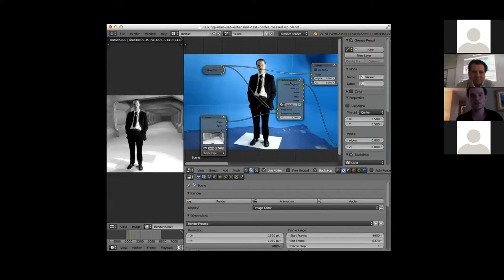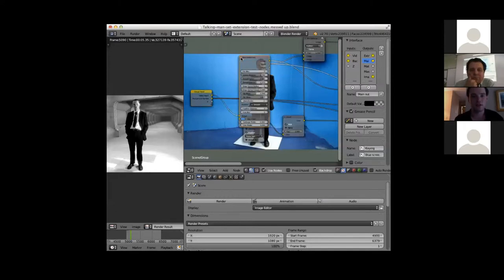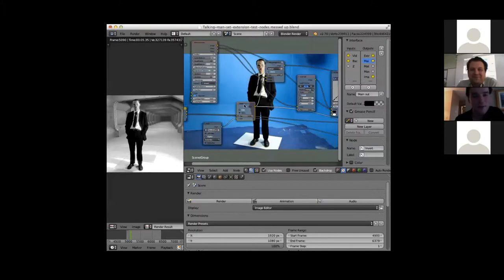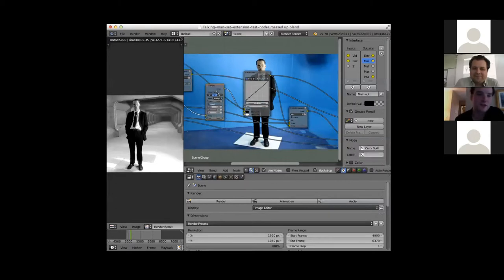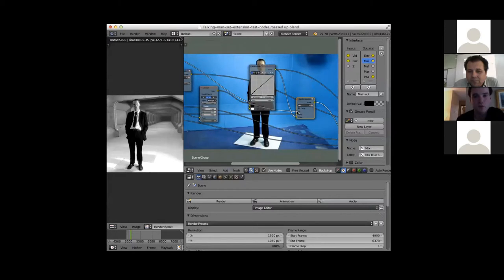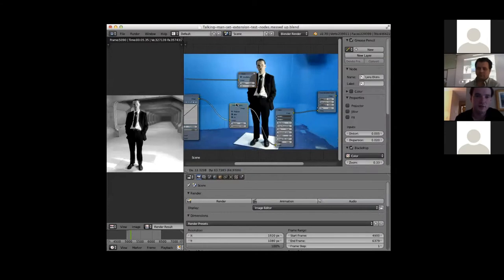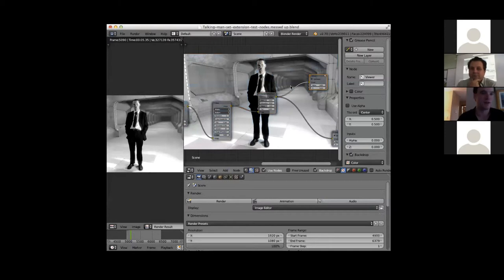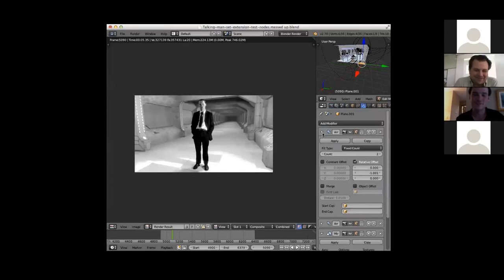WBMD 2014 Talk #19 - Cosmic Embers Project and Blender Set Extension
Dane Vandewiele showcases his group's sci-fi project, Cosmic Embers with Blender based set extension. The group mentions local animation events and wraps up WBMD participation.